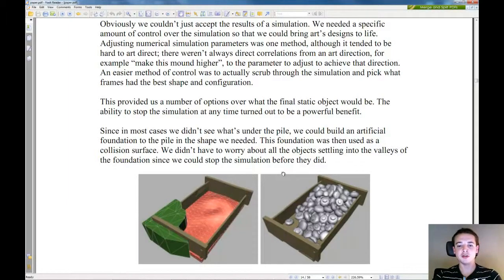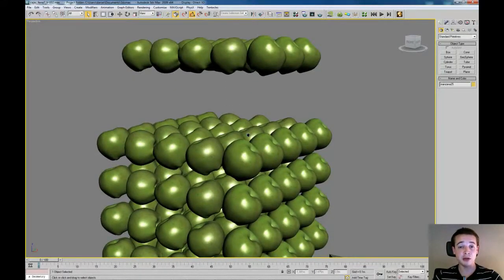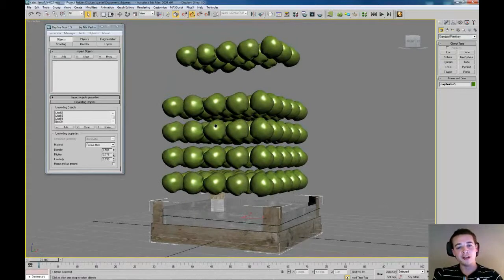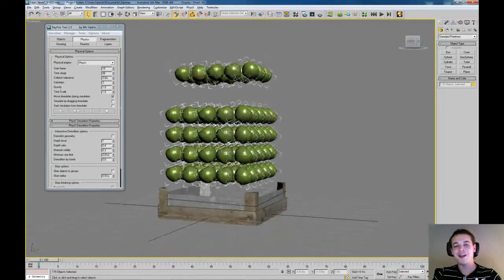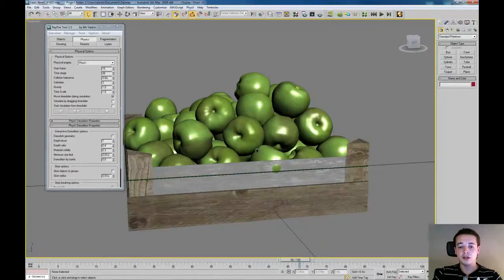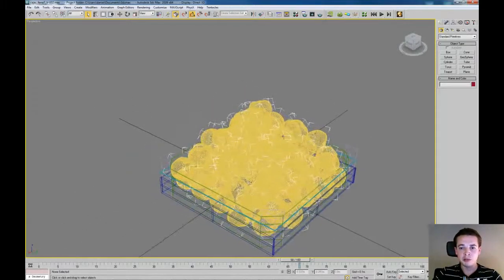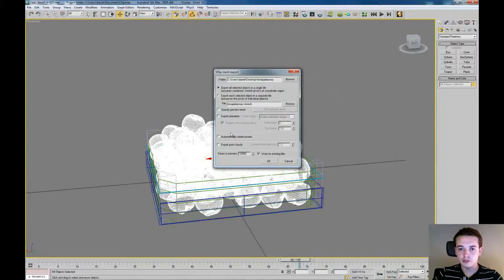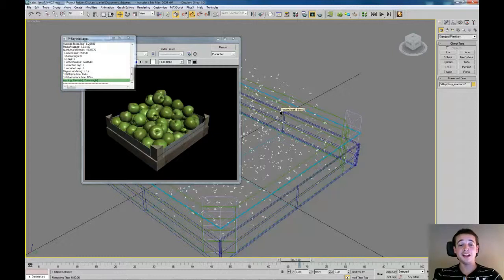04 Dynamics vray Proxy English